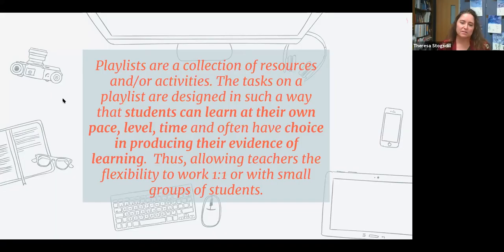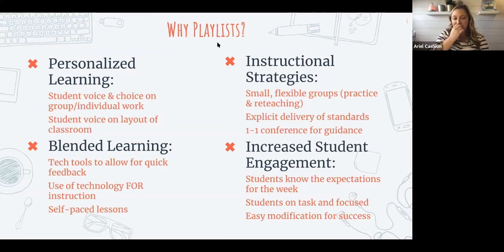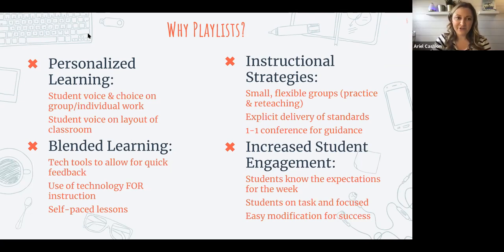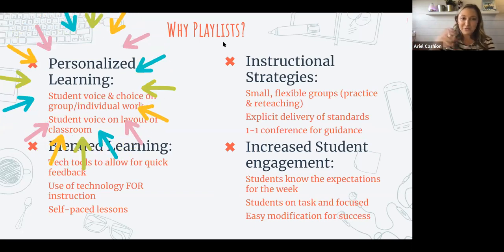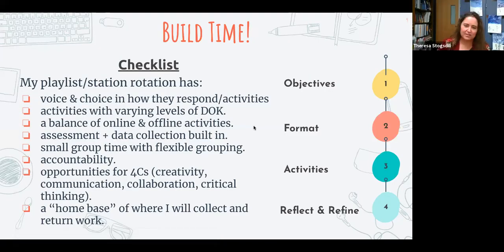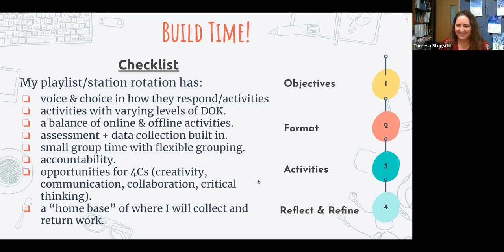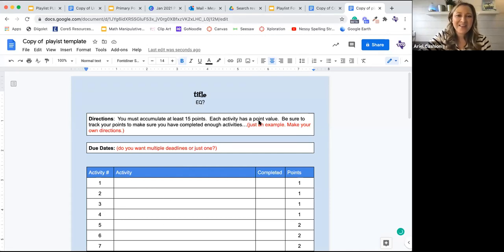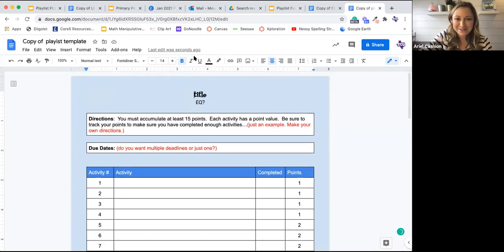Playlist: Student-Driven Demonstration of Knowledge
Using playlists allows students voice and choice in the classroom, while offering engaging opportunities for personalized learning. Participants will have access to ideas and resources to build playlists for their classroom.